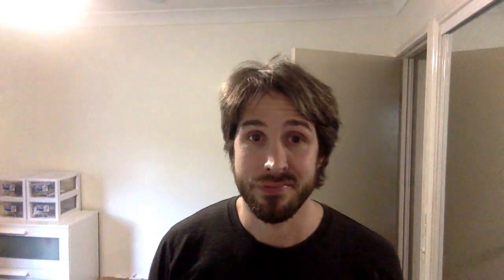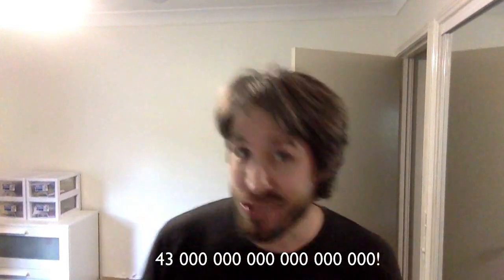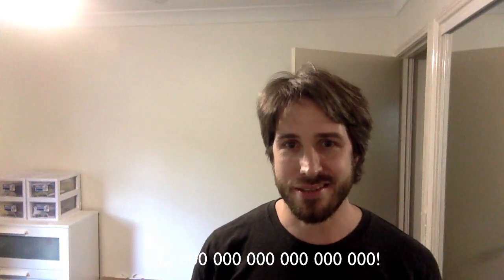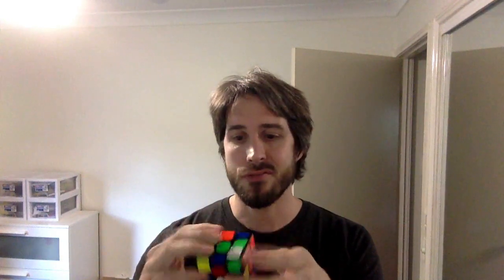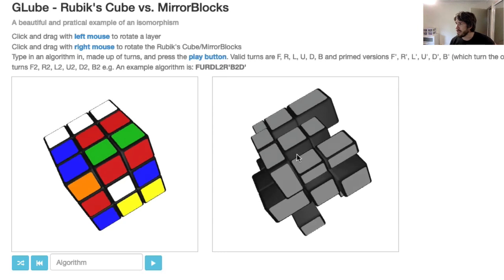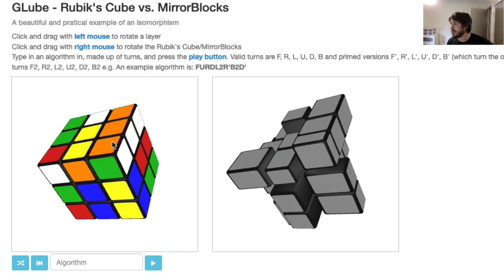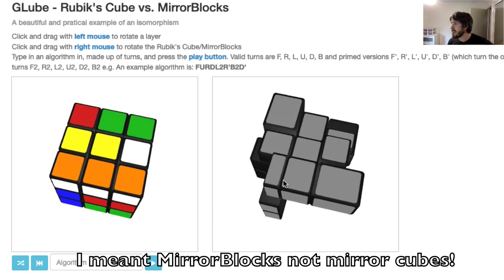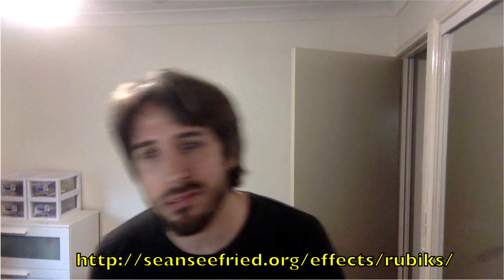Rubiks Cube vs MirrorBlocks: a beautiful isomorphism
In this video, after a rather long intro about how I got back into cubing,  I demonstrate a little software project of mine. It demonstrates an isomorphism between the Rubiks Cube and MirrorBlocks puzzle using a side-by-side simulator.